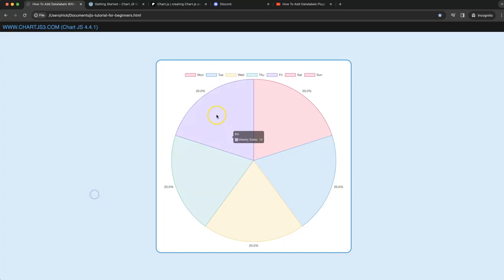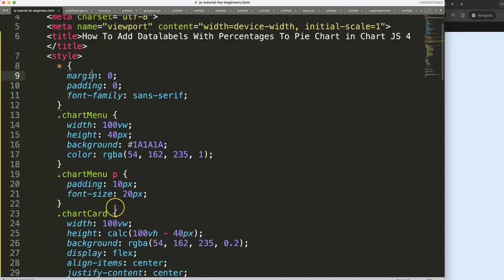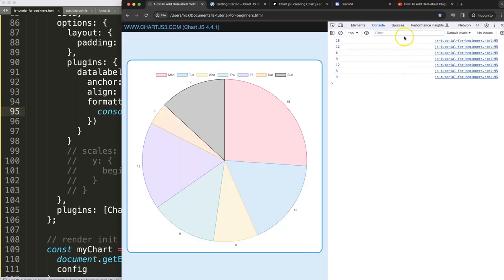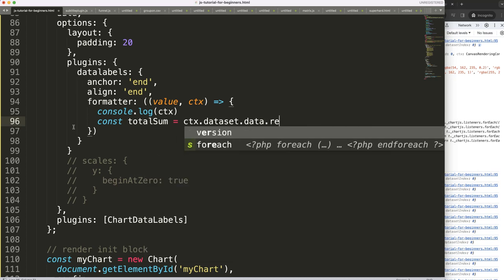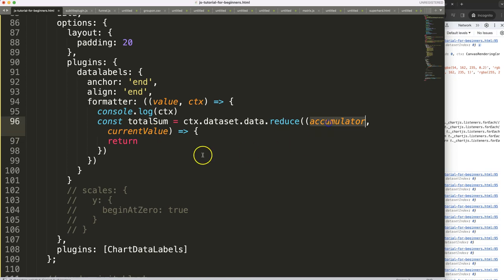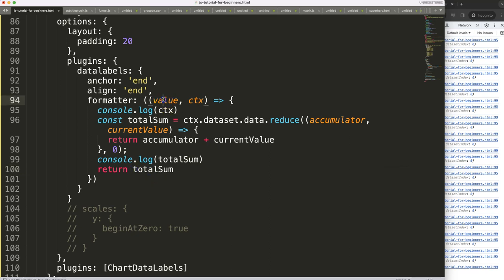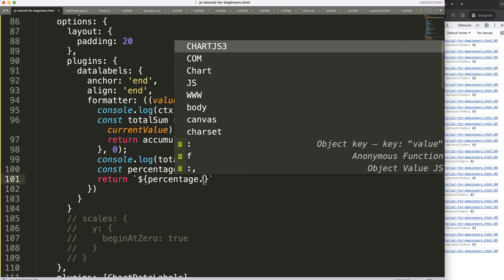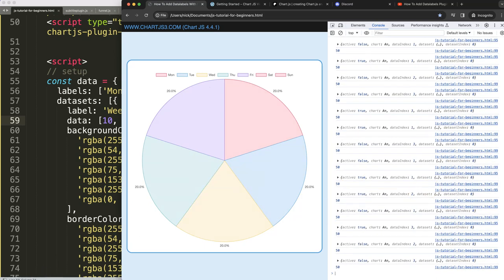How To Add Datalabels With Percentages To Pie Chart in Chart JS 4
In this video we will explore how to add datalabels with percentage to pie chart in chart js 4. To do this we will use the datalabels plugin and use the formatter to control what we will see.

▬ Materials/References  ▬▬▬▬▬▬▬▬▬▬

Chart JS Dashboard Series:
👍 Most Liked Video Series:

▬ About Us  ▬▬▬▬▬▬▬▬▬▬▬▬